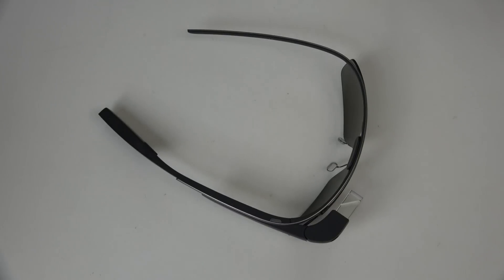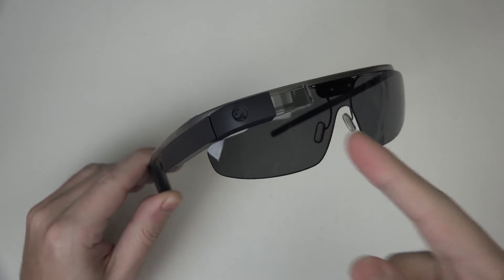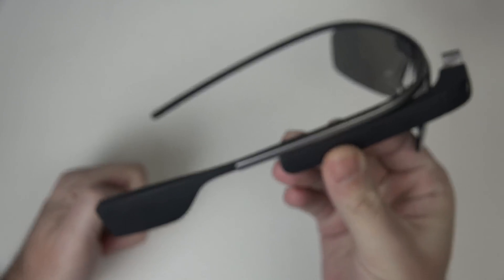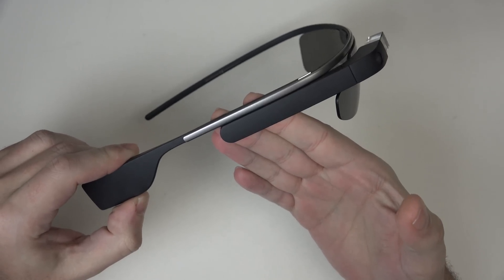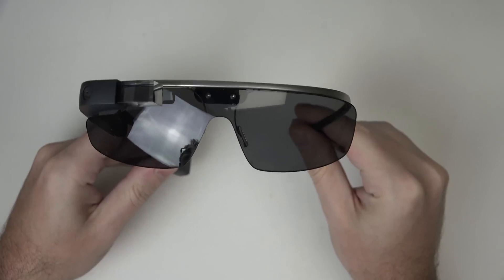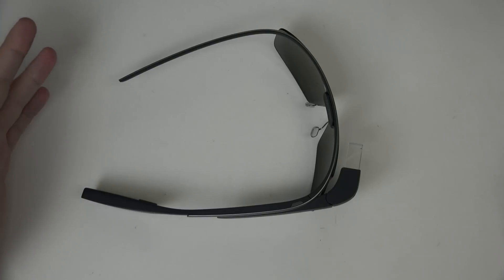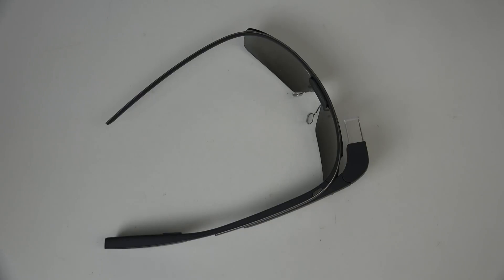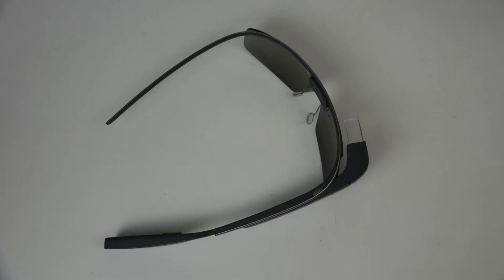Google Glass Explorer Edition 2.0 Revisited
In this video I revisit Google Glass a year later. Enjoy!
-TDD